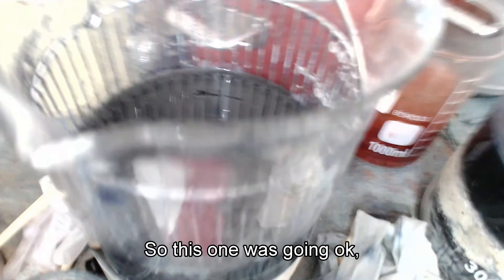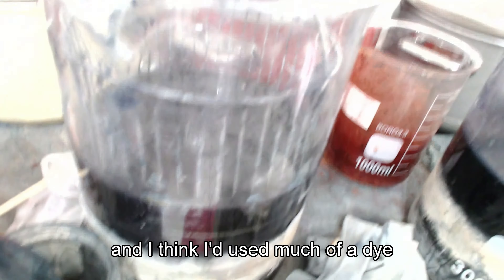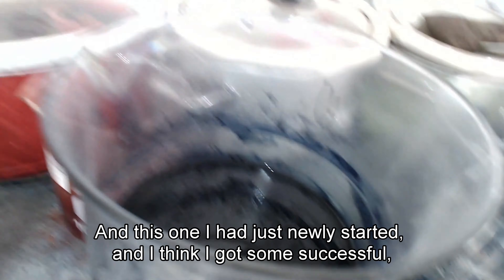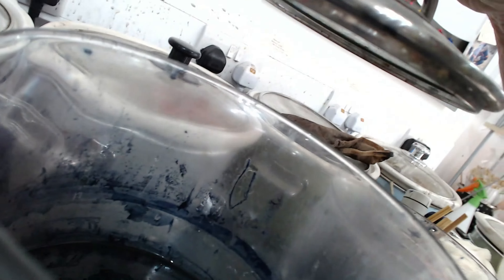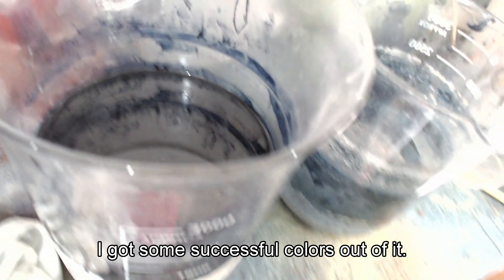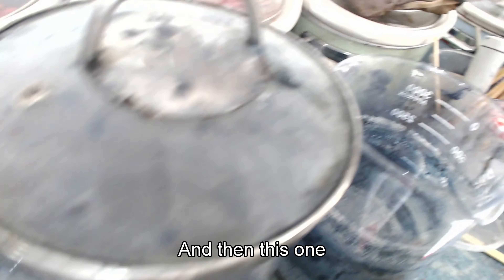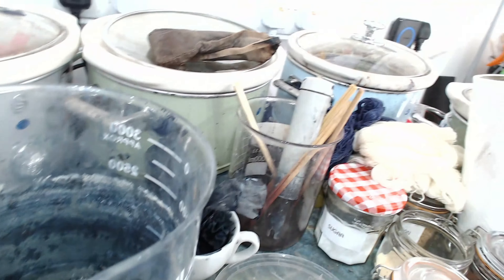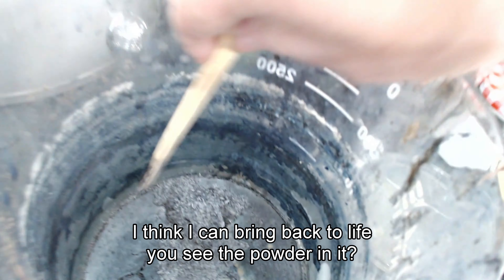Indigo Fermentation Vats - Indigo Vat Revival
Bringing an Indigo Vat back to life.